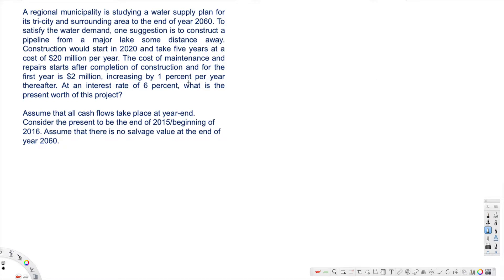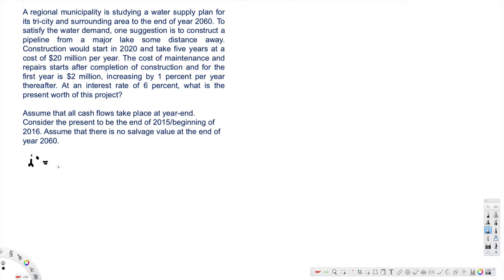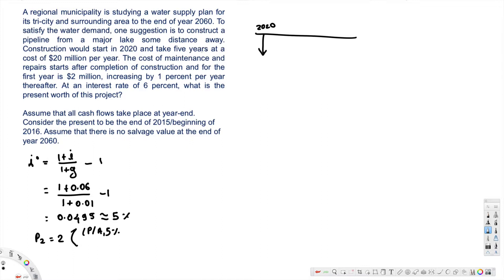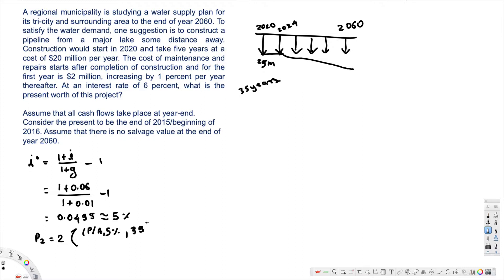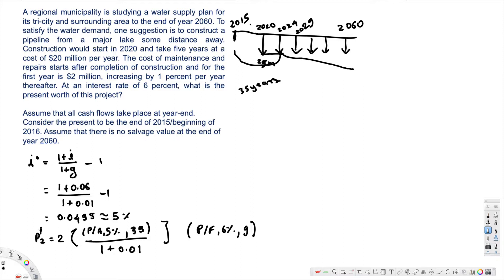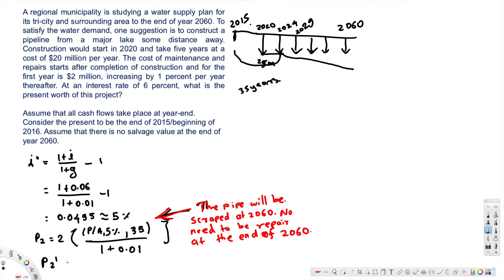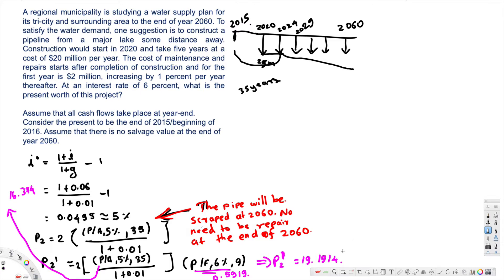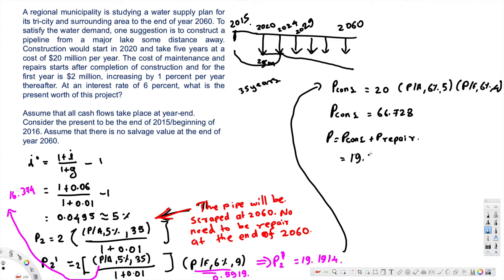what is the present worth of this project?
A regional municipality is studying a water supply plan for its tri-city and surrounding area to the end of year 2060. To satisfy the water demand, one suggestion is to construct a pipeline from a major lake some distance away. Construction would start in 2020 and take five years at a cost of $20 million per year. The cost of maintenance and repairs starts after completion of construction and for the first year is $2 million, increasing by 1 percent per year thereafter. At an interest rate of 6 percent, what is the present worth of this project?
Assume that all cash flows take place at year-end. Consider the present to be the end of 2015/beginning of 2016. Assume that there is no salvage value at the end of year 2060.